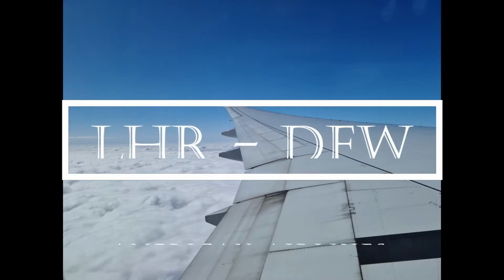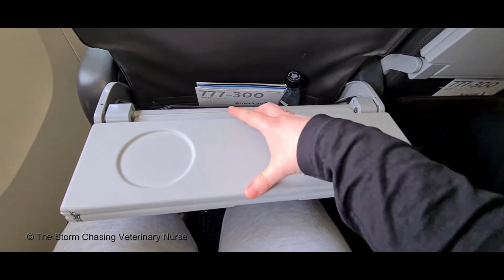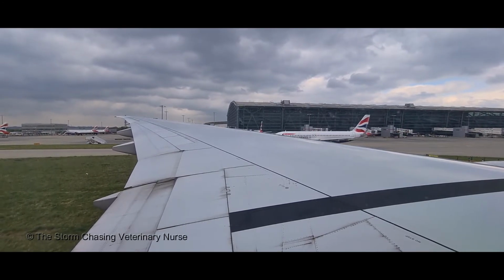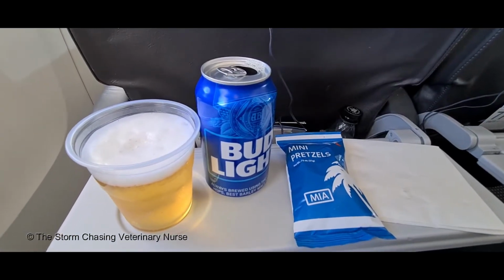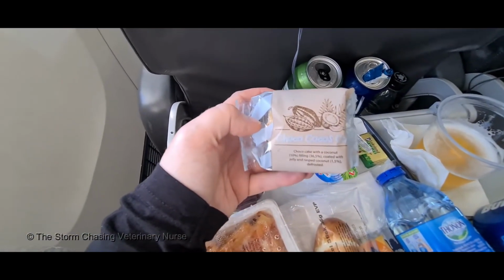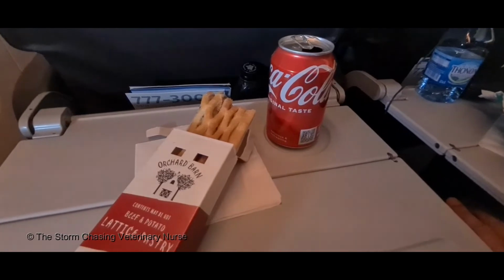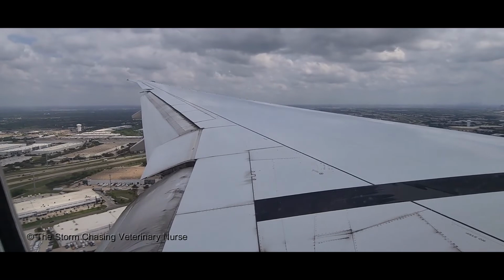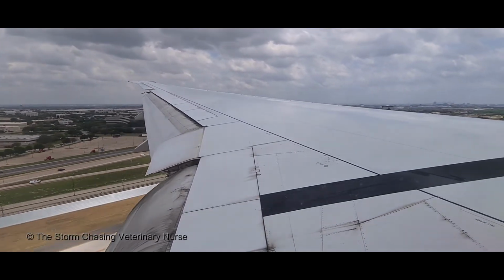Flying American Airlines from London Heathrow to Dallas/Fort Worth in economy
I flew economy, or Main Cabin, on an American Airlines Boeing 777-300 from London Heathrow (LHR) to Dallas/Fort Worth (DFW).

Managed to sit at the window in a set of twin seats on a less than half full flight.

Featured music: Drift by Drift.